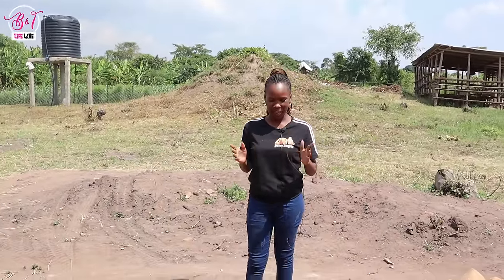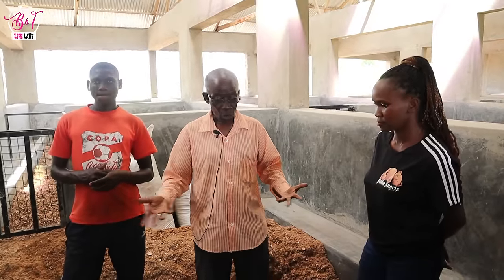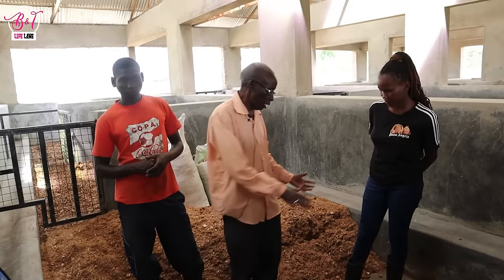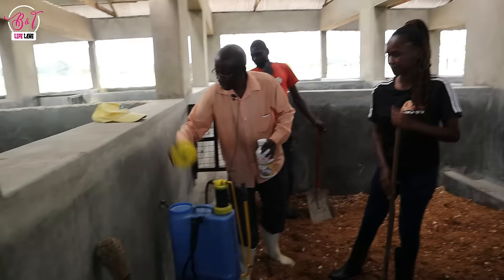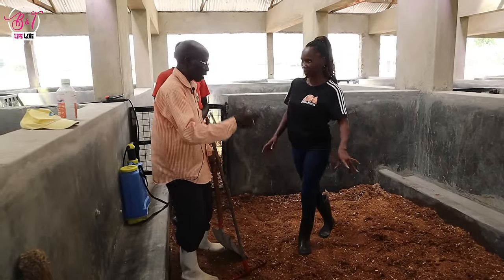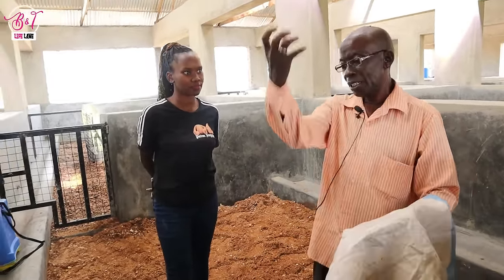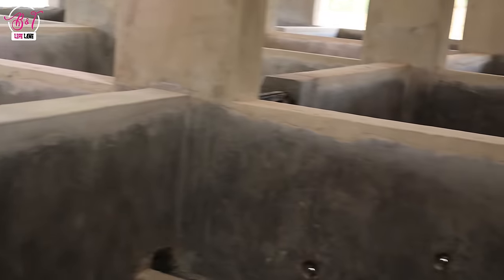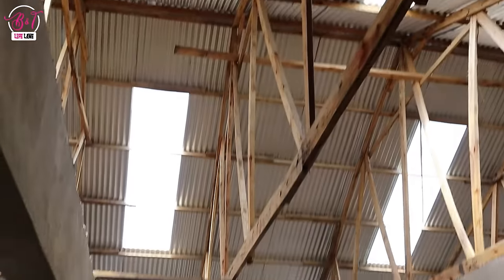How To Make No Smell PIG HOUSE / IMO PROCESS!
HIGHLY REQUESTED VIDEO!
Odorless piggery house is every farmer’s dream.   How can you achieve this?
Today we share STEP BY STEP Of IMO System/ deep litter system
If you’re a first time farmer or planning to start piggery, this video is for you.
More details till the end of the video.